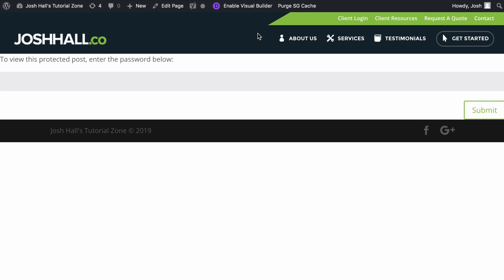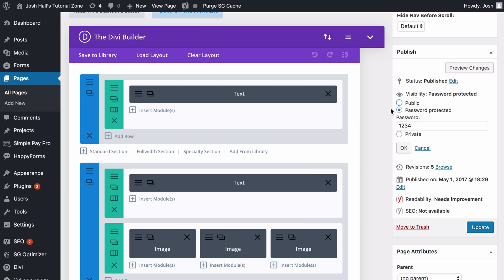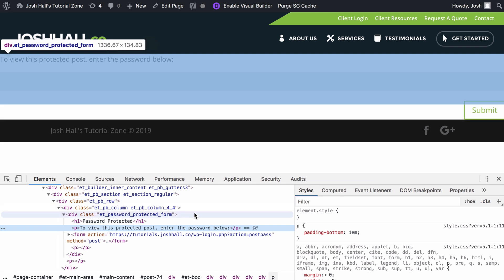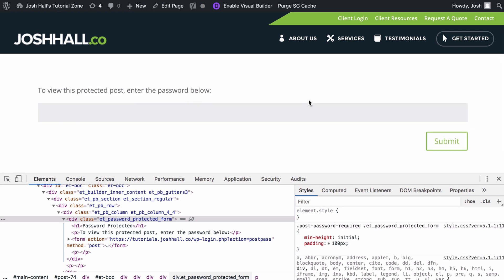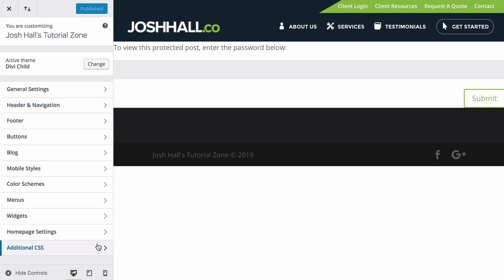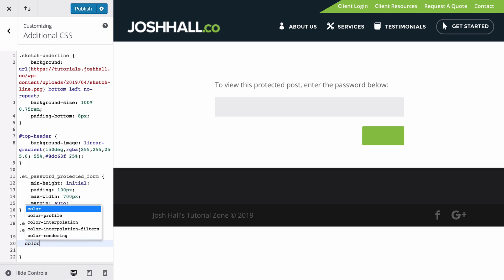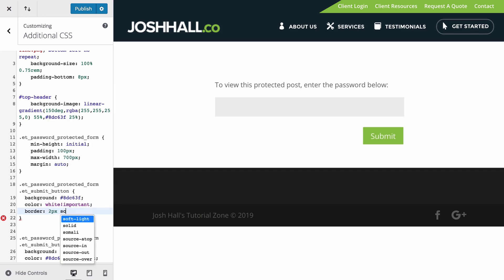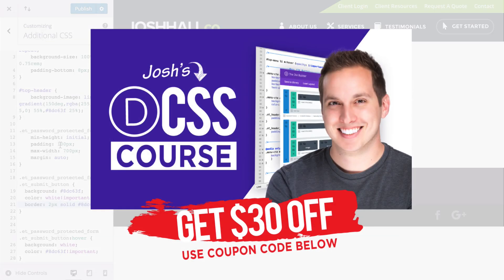How to Customize a Password Protected Page in Wordpress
In this tutorial I show you how to customize a password protected page in Wordpress as it usually looks terrible on the front end.